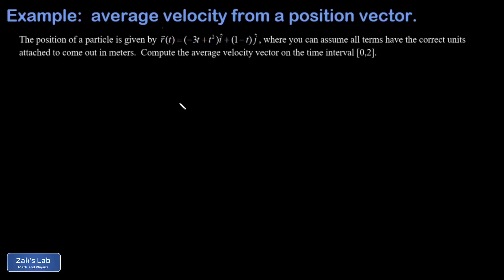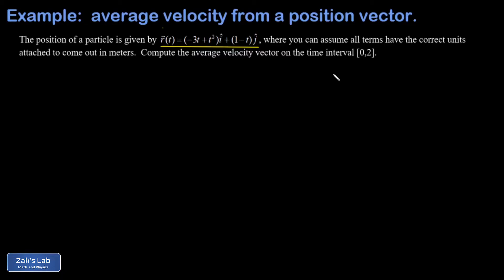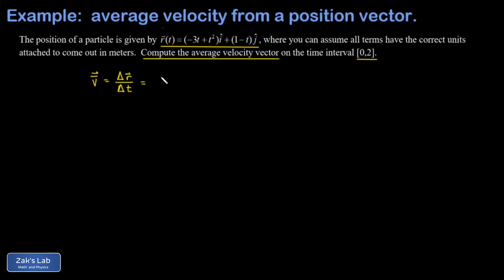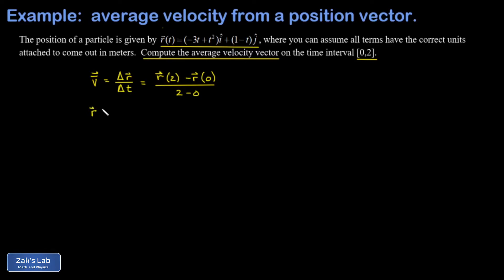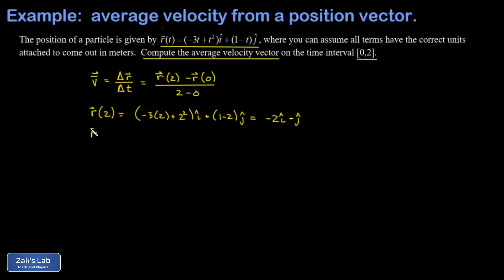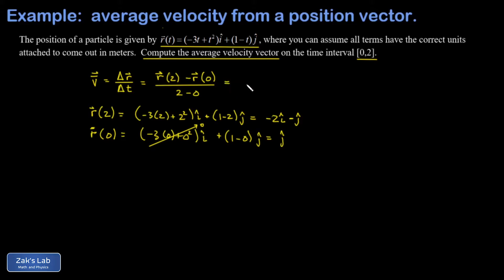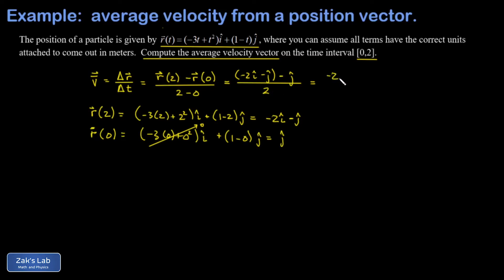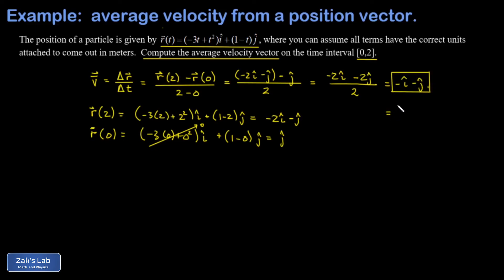2D average velocity vector given a position vector as a function of time.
2D average velocity vector given a position vector as a function of time.

We are given a position vector as a function of time r(t), and we want to compute the average velocity vector on the time interval [0,2].  To compute the average velocity vector, we compute the initial and final position.  Then the final position vector minus initial position vector gives the displacement vector for that time interval. Finally, we divide by the width of the time interval to get the average velocity vector on the given time interval.